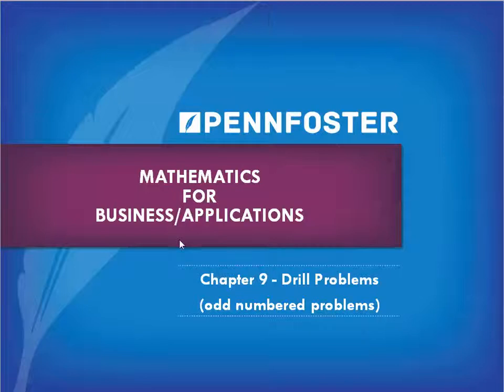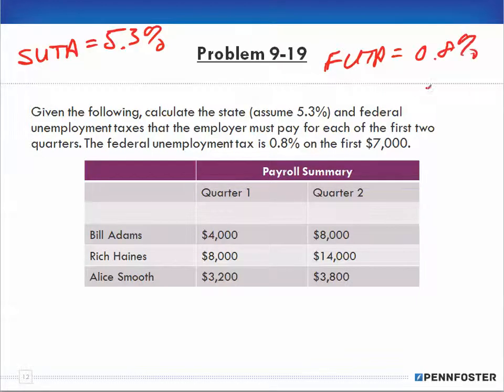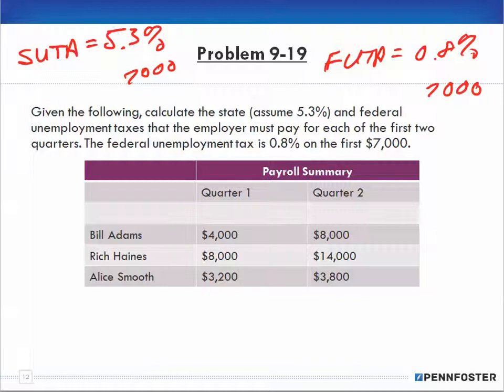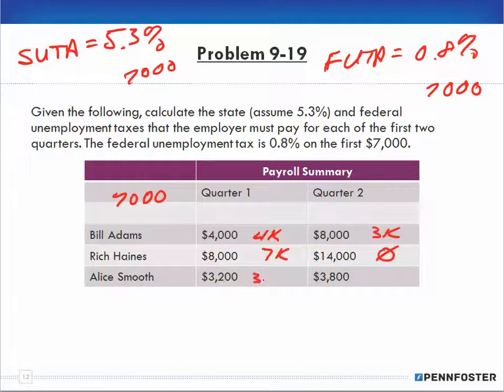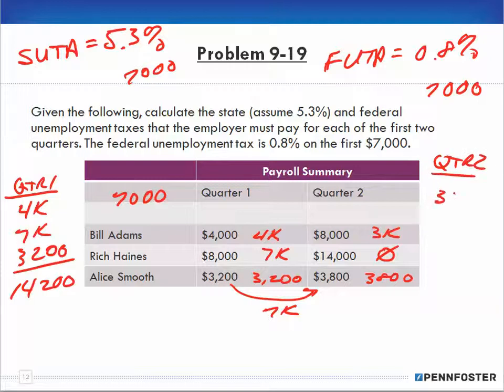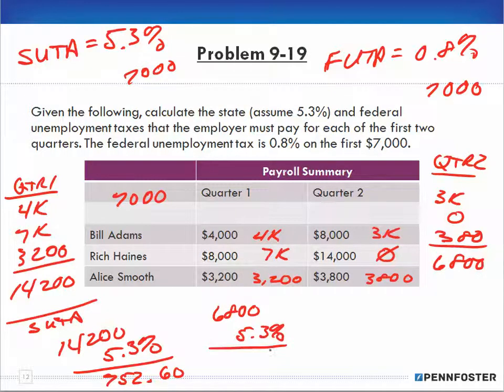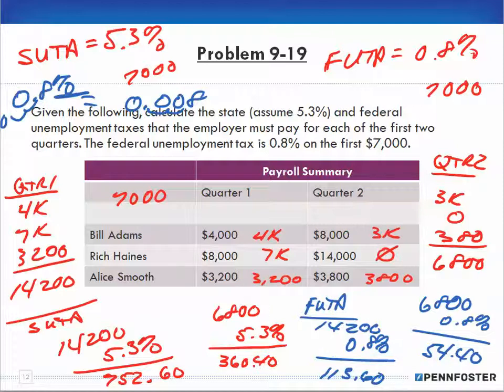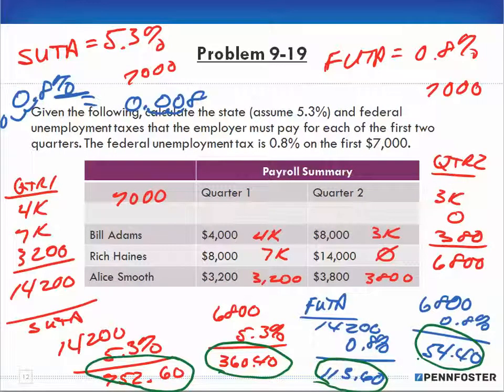Math for Business and Applications Ch 9 Drill Problems 9 19